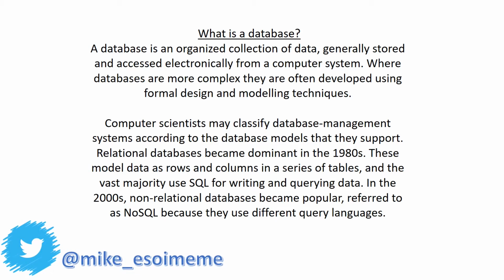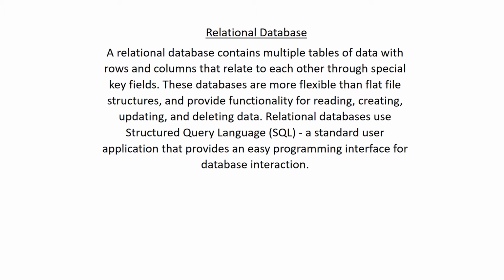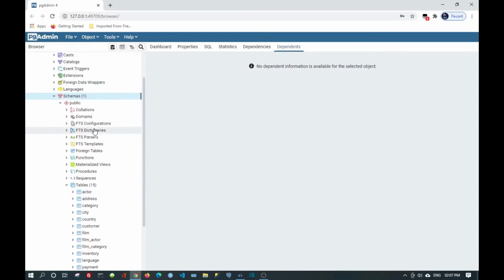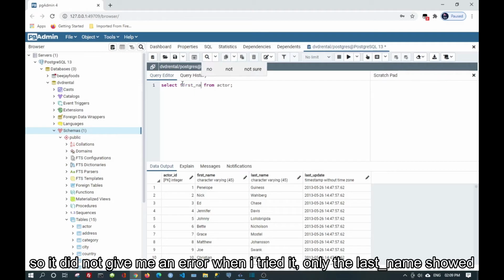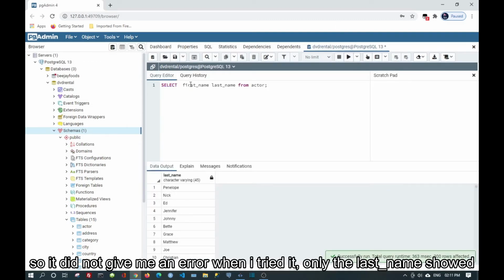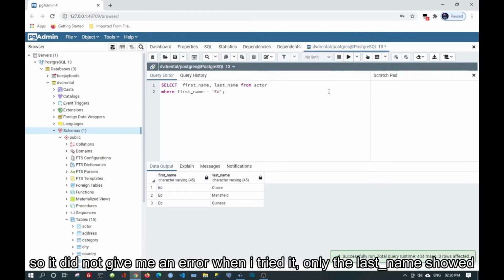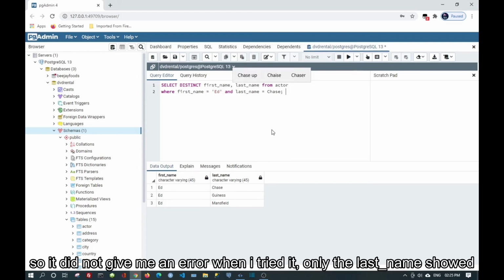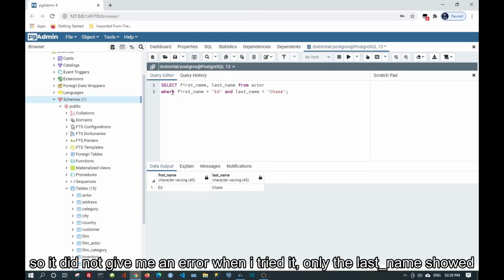what is a database? how do i use a Database ?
In this video, I'll explain what a database is and what a relational database is, as well as the language used to interface with the database and the types of data. After that, I'll show you how to use select, where clauses, and asterisks in the PostgreSQL database.

TIMESTAMP
0:00 INTRO
0:14  what is a database
1:43  what is a relational database
2:40  type of database
3:13  what is SQL
4:25  open pgAdmin4
615   select keyword for database // what is select
7:04  what is the asterisk in the database // how to specify  columns
10:24 how to use where clause